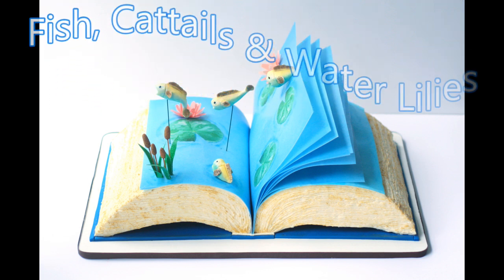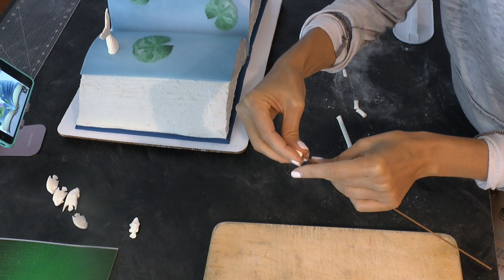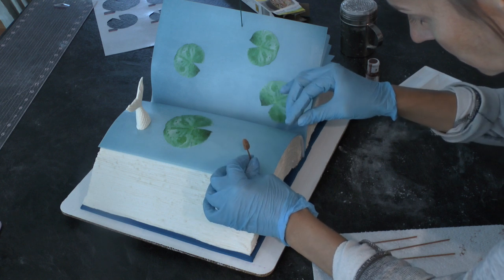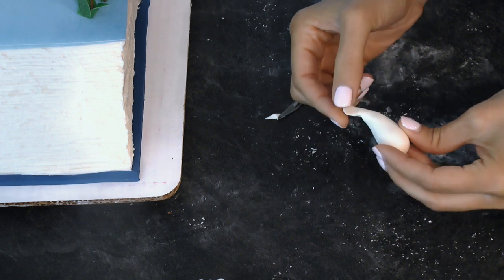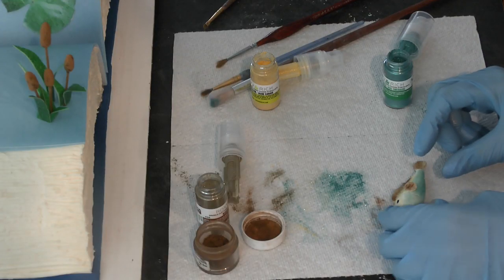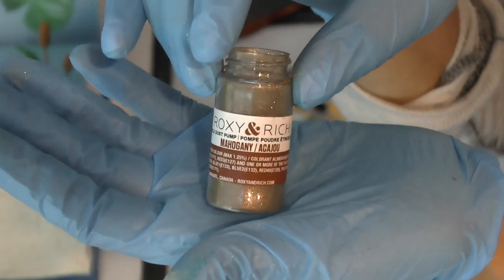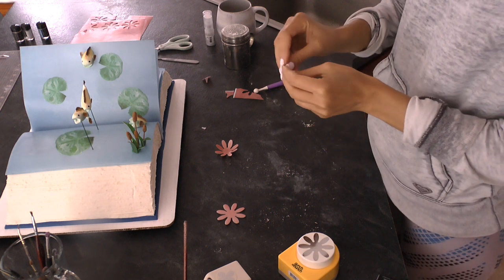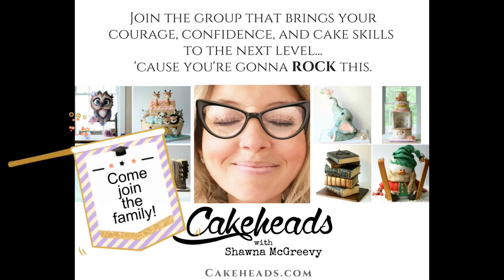Fish, Cattails & Water Lily Tutorial (For cake decoration)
The full open book cake with flipping pages tutorial is on Cakeheads.com

18 guage wire...
daisy punch...
wafer paper...